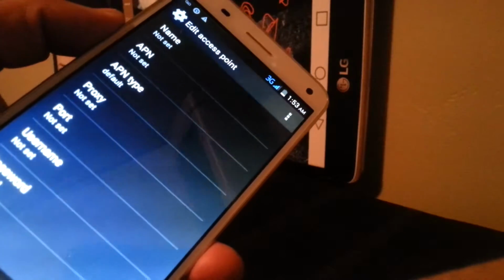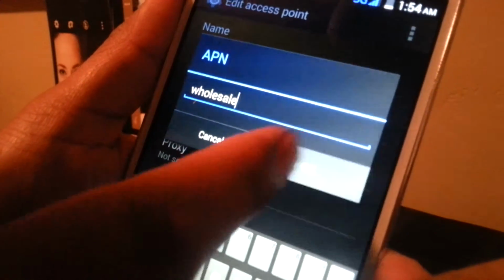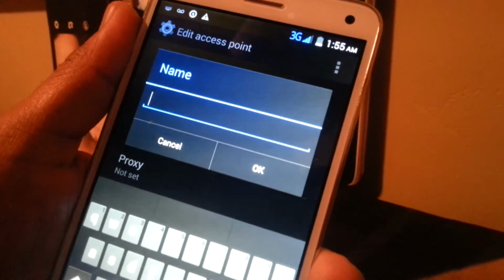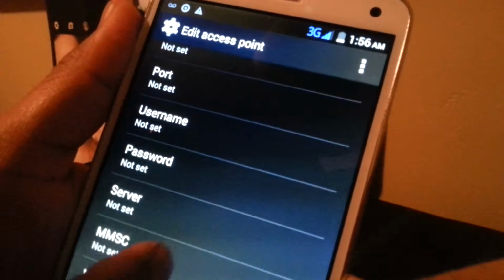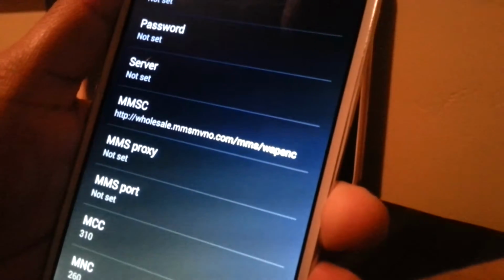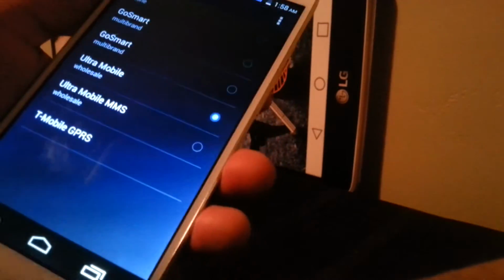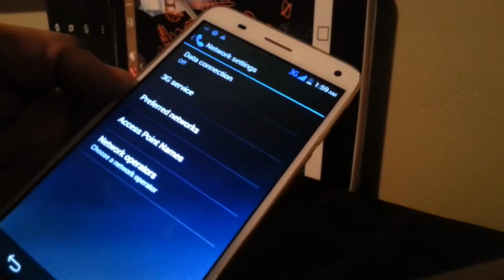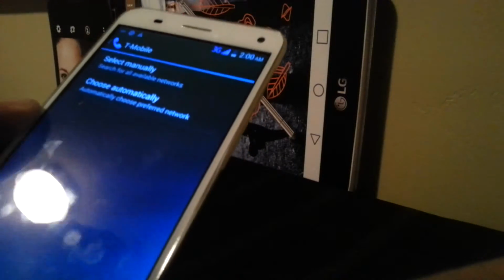Ultra Mobile 2018 4G LTE APN Settings for Sky 6.0Q and Others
This video intends to show how to configure the Ultra Mobile Internet and multimedia  on Sky 6.0Q phone and any other Sky smartphones, also for t-mobile and unlocked at&t phones.This Configuration is the same for 4G and 4G LTE phones. With these apn you will be able to fix your internet or data and picture messages.